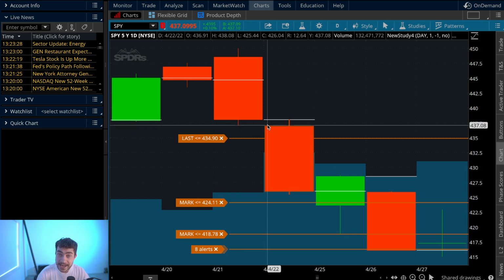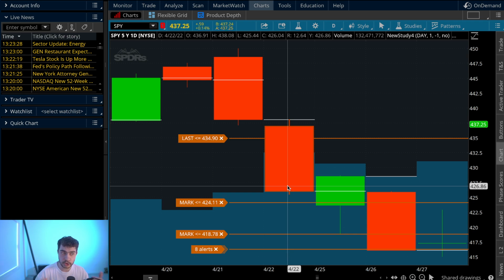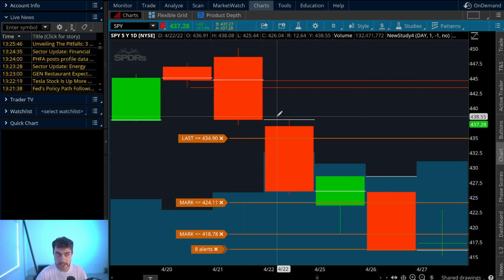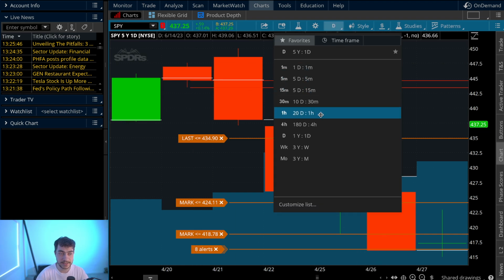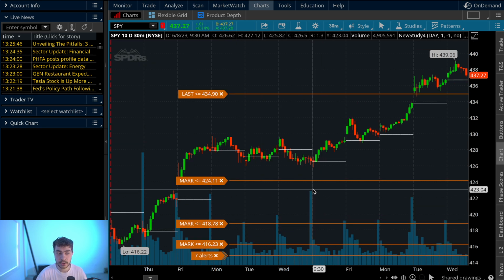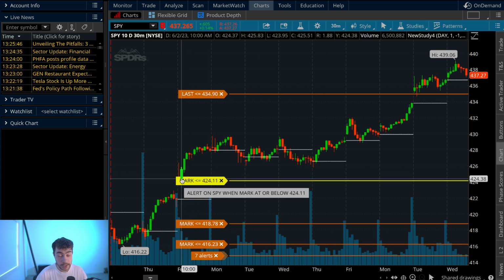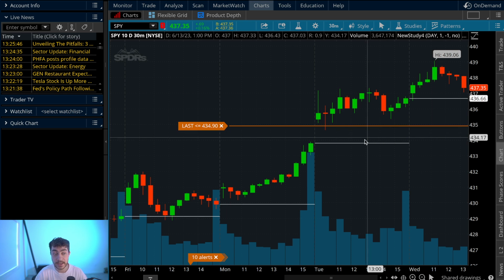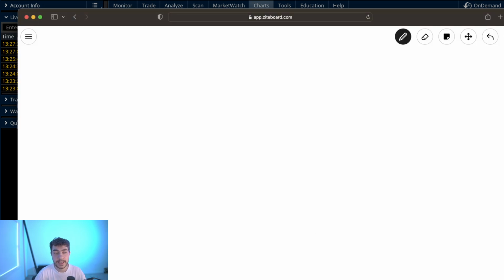Bull Trap! Must Watch before FOMC Fed Meeting S&P500